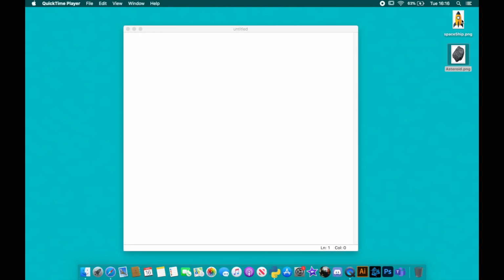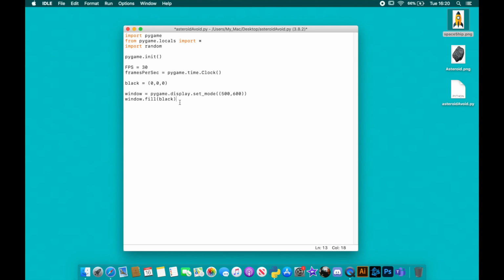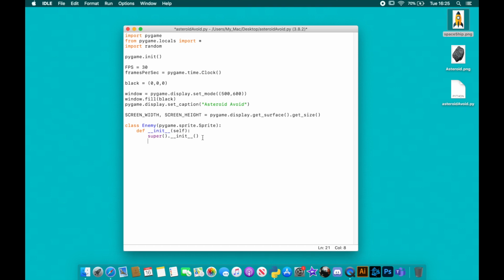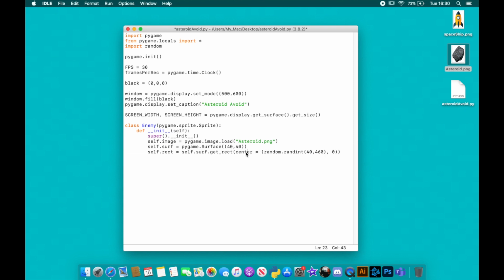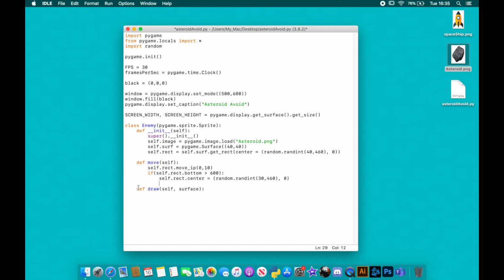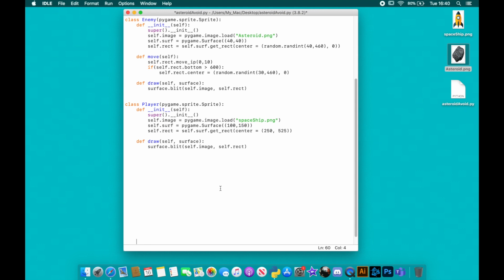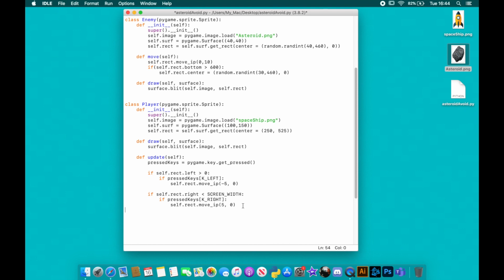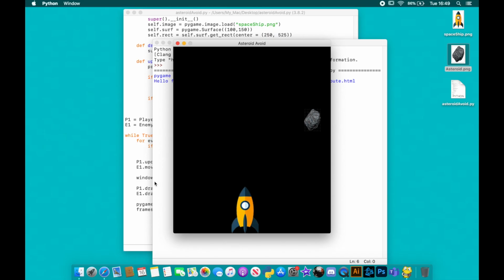Making Games in Pygame: Asteroid Avoid - Part 1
Asteroids
Pygame
Asteroid Avoid